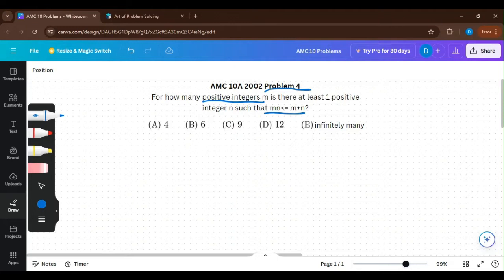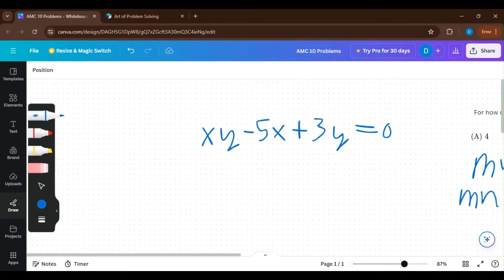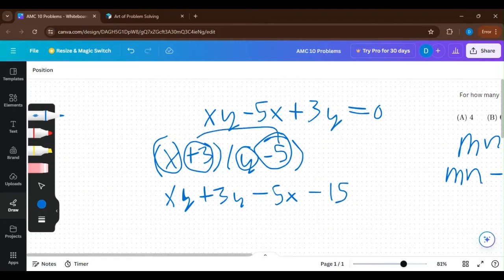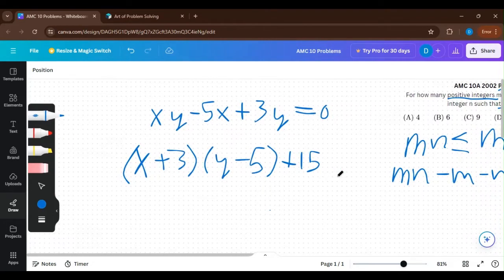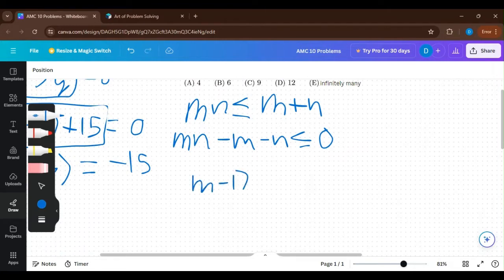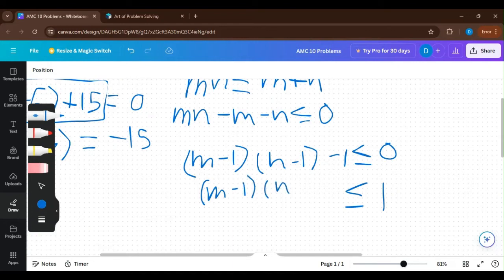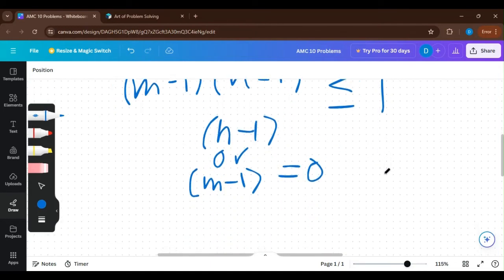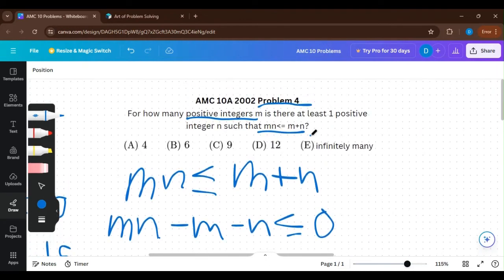AMC 10A 2002: Problem 4 Breakdown